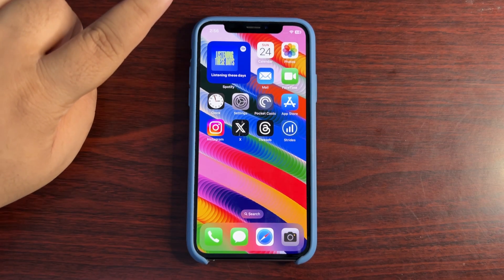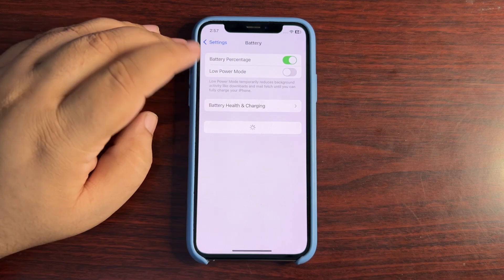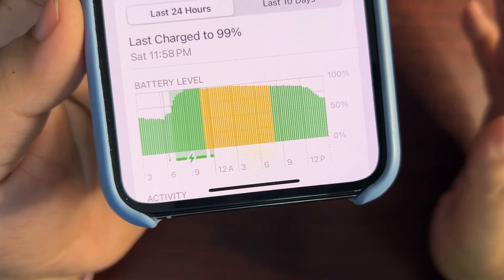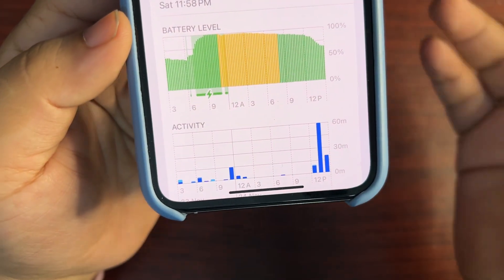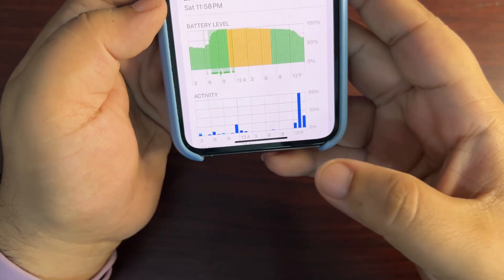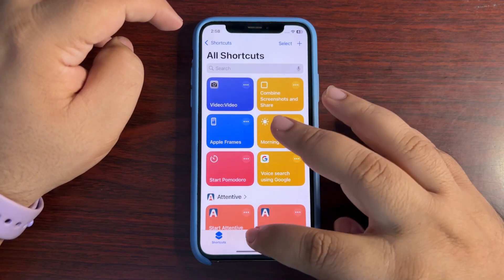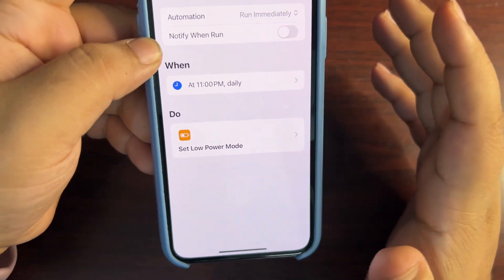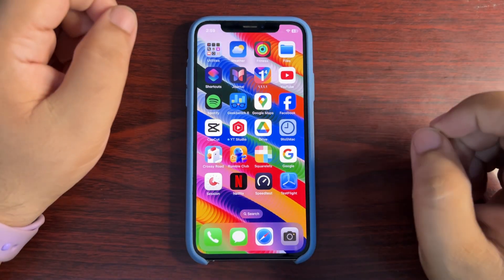iOS 18.1.1 Battery Draining Solved by Low Power Mode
This iOS 18.1.1 Update is causing issues a lot.
iOS 18.1.1 Battery Draining is an issue here.
In this video, I talked about the iOS 18.1.1 Battery Draining Solution with Low Power Mode